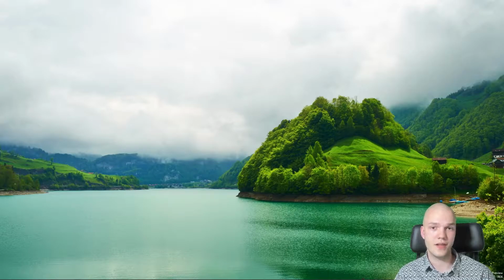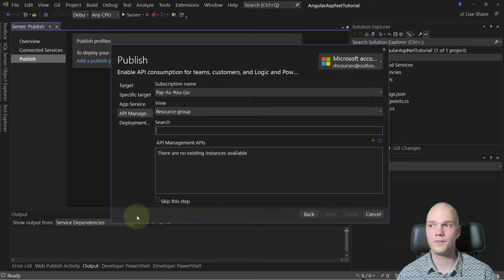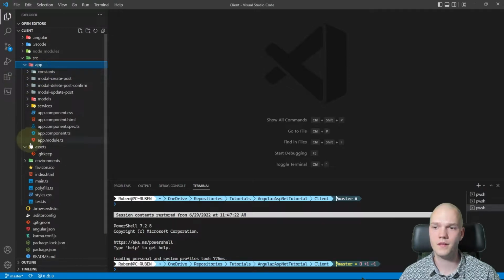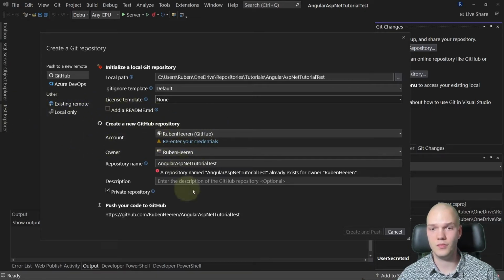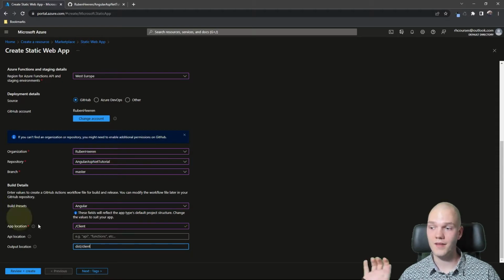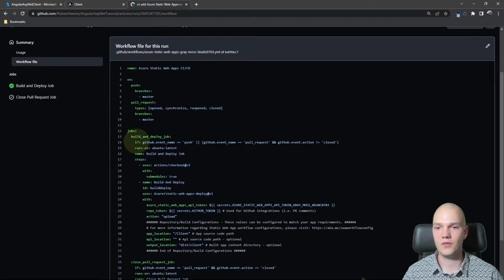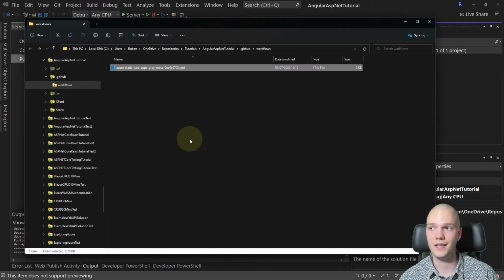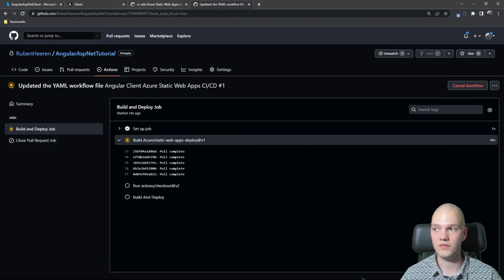Angular ASP.NET Core Minimal APIs Tutorial (pt. 3 - publishing)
In this 3-part series you're going to learn how to combine the popular front end TypeScript framework Angular with an ASP.NET Core Web API.

At the end of it you'll have a minimal example CRUD Application that demonstrates how to combine the two. Can be used as a clean template to kickstart your CRUD apps.

In this third and final video we focus on publishing the Angular app and ASP.NET API to the Microsoft Azure cloud.

All the tools I’ll use in these tutorials are free for individuals.

This is an intermediate level tutorial so I’m assuming you know the basics of C#, ASP.NET, HTML, CSS, TypeScript and Angular. You don’t really need prior knowledge of Azure.

►► TIMESTAMPS

0:00 - Intro
2:21 - Publishing API
9:13 - Publishing Angular front end
20:47 - Fixing CORS error
22:24 - Improving CI/CD Actions file
27:18 - Thanks for watching

Good luck on your developer journey!